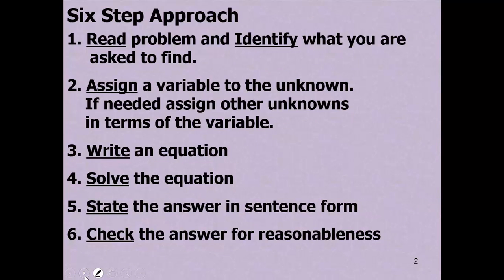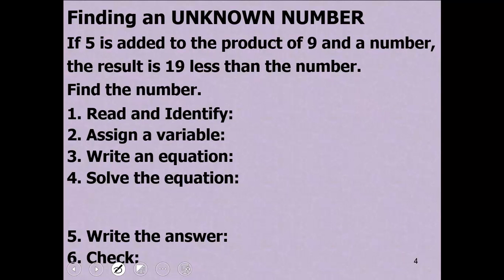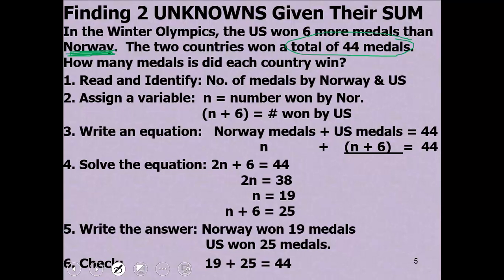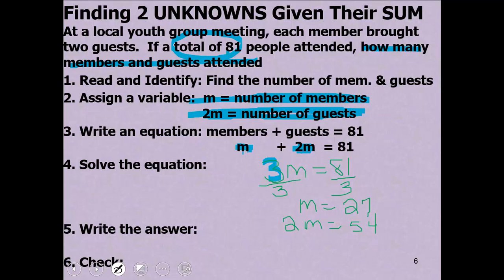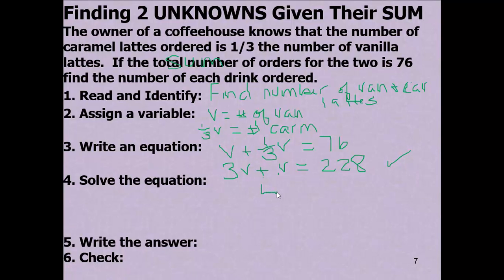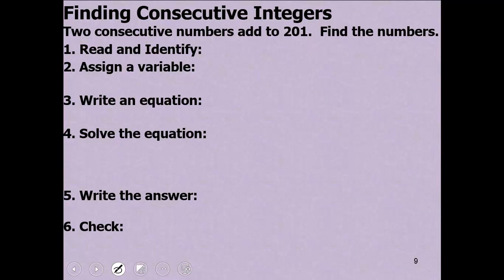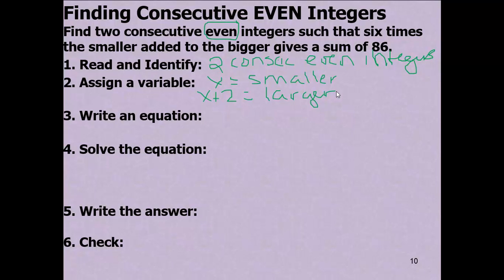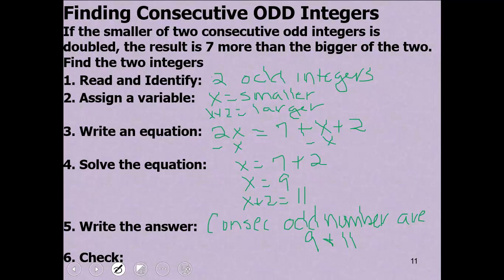FCA Lesson 2.4 Day 1Applications of Linear Equations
I will learn to solve applied problems involving unknown numbers, sums of quantities, and consecutive integers.